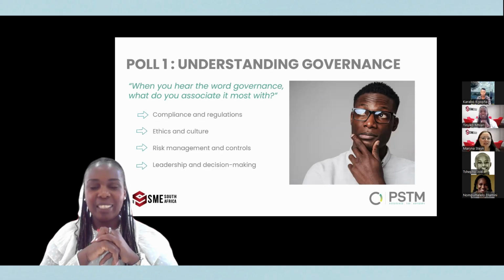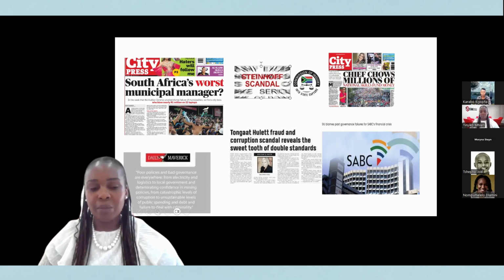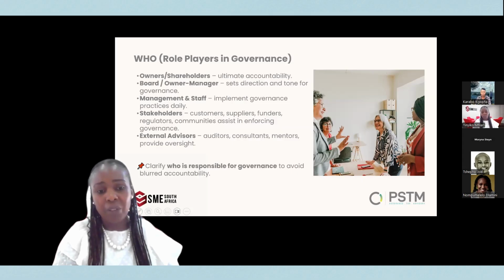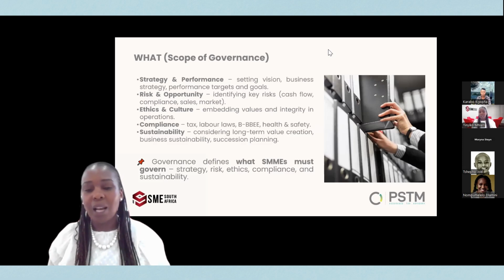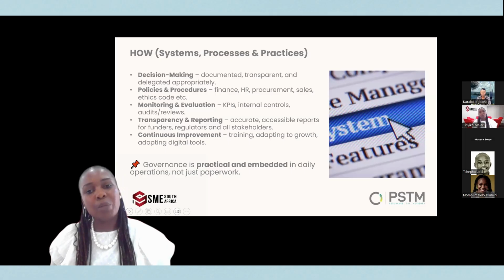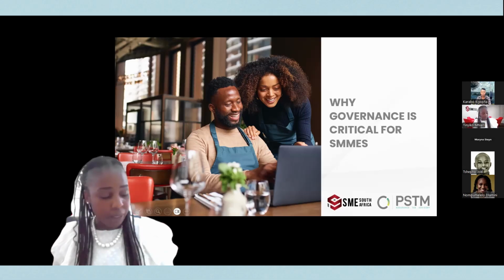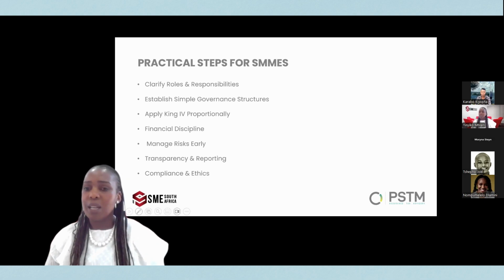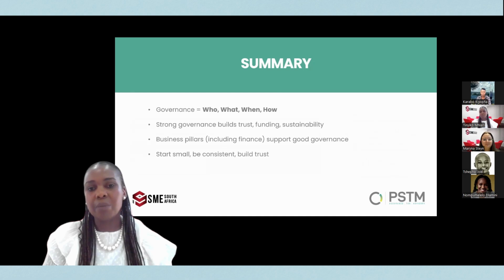PSTM Governance for Sustainable SMMEs